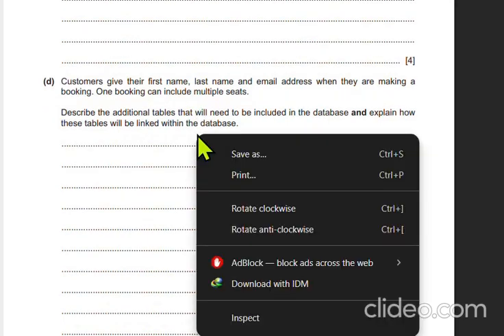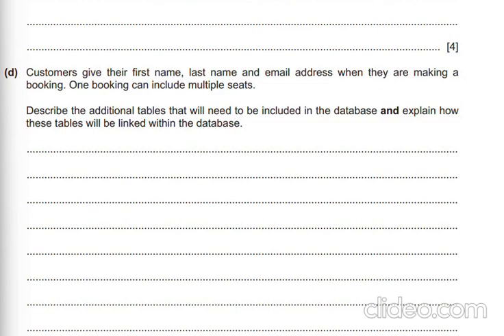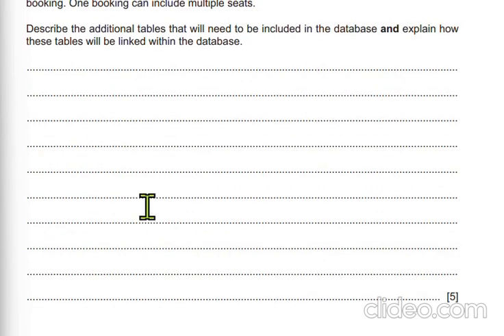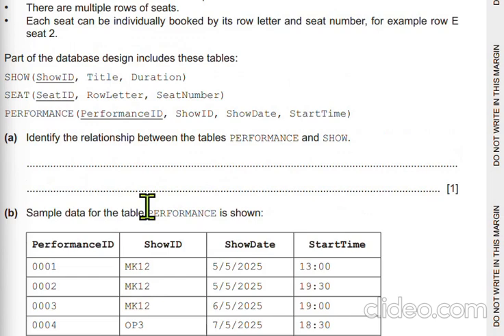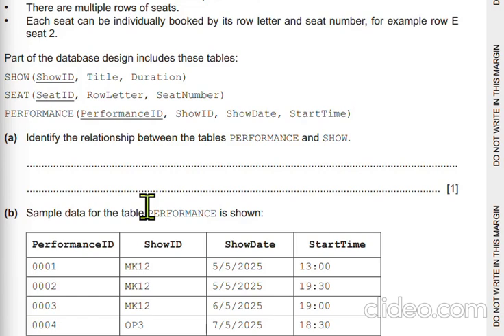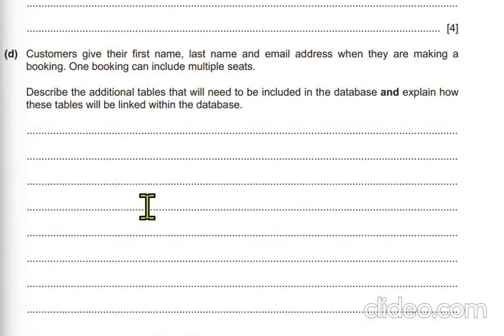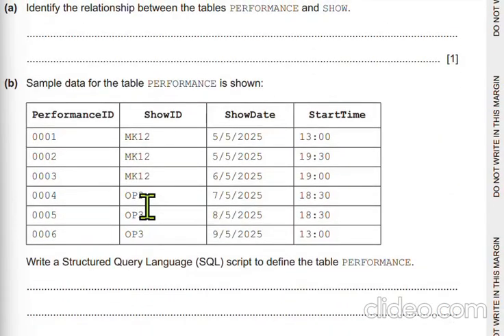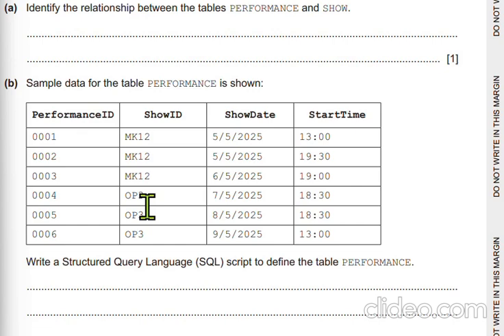AS Database | past paper question | 9618_s24_qp_13 | computer Science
This content focuses on solving and explaining a past paper question from the AS Level Computer Science syllabus (9618), specifically from the May/June 2024 paper (variant 13). It covers key database concepts such as data organization, normalization, primary and foreign keys, and query design using SQL. The explanation is aimed at helping students understand exam-style questions, improve problem-solving techniques, and prepare effectively for Cambridge AS Computer Science assessments.

The walkthrough includes step-by-step solutions, clear reasoning, and tips on how to approach similar database questions in exams. Ideal for revision, practice, and strengthening core database knowledge.